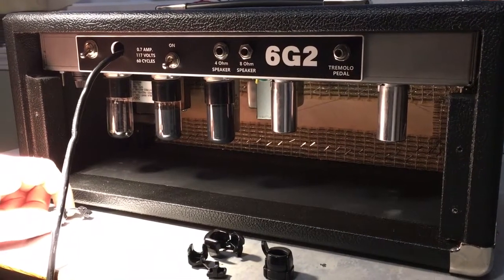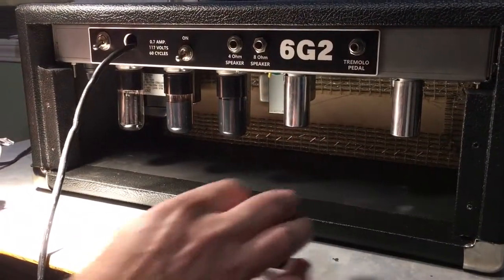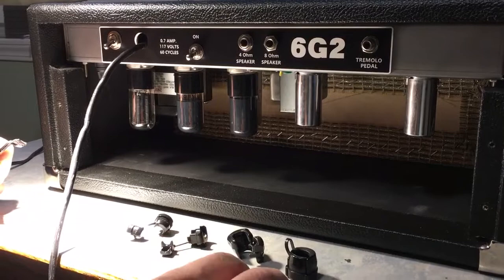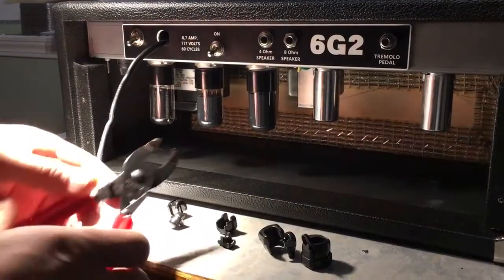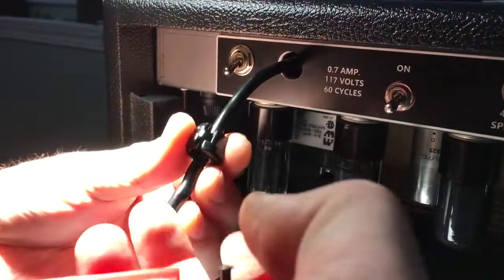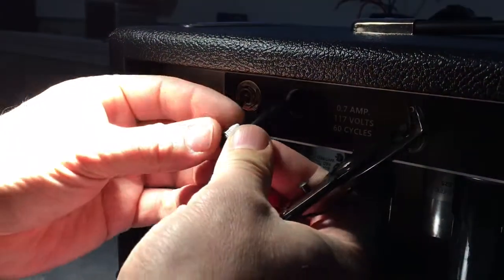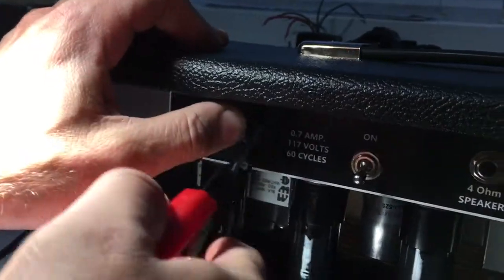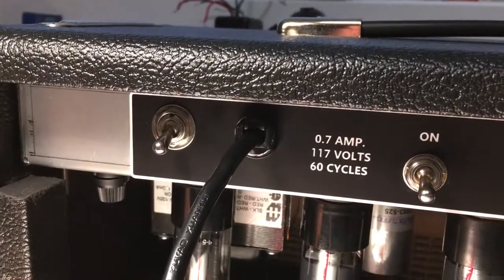Strain Relief Pliers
Thanks Daytona Dave of Boothill Amps for the bonus strain relifers.